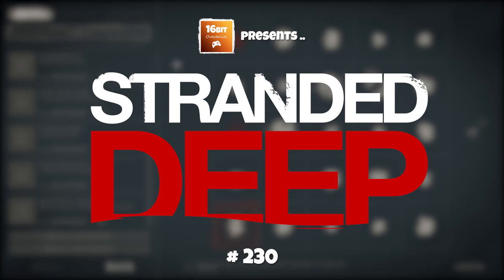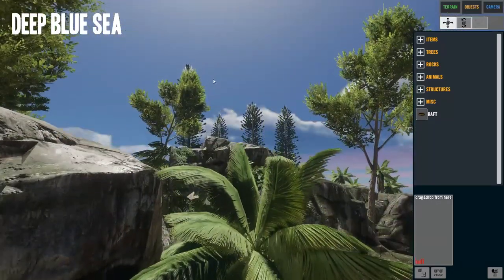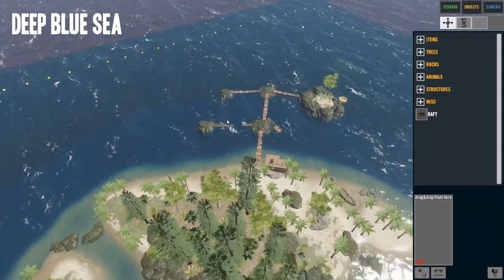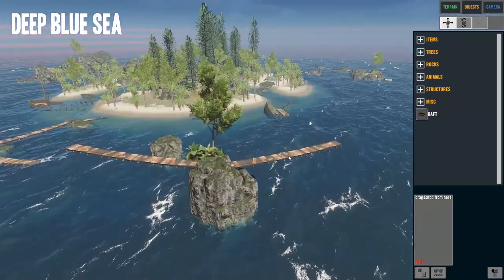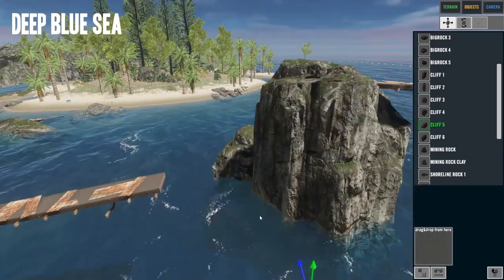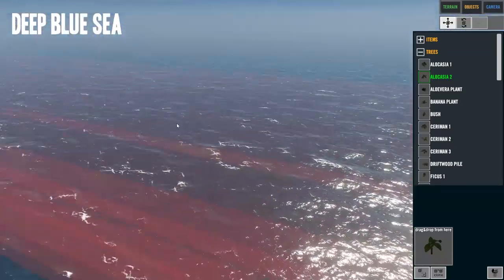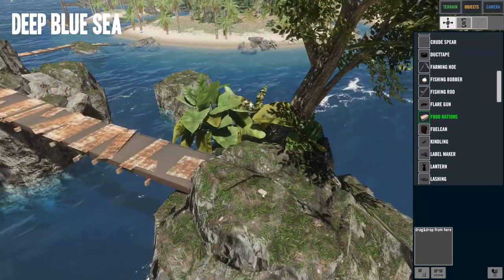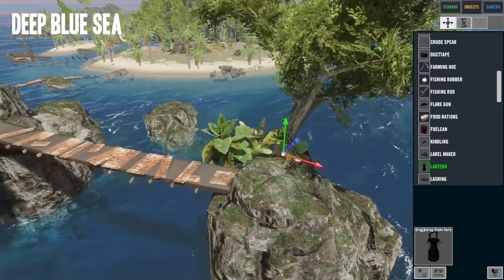Stranded Deep: Editor - Replacing The Sea Forts #230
◆ Join us as we play Stranded Deep in Beam Team's early access island survival simulator.

With shark filled seas, we battle thalassophobia from atoll to atoll hoping to find cool gear and to build a survivalist paradise Ray Mears would be proud of.

◆ With:
Neil